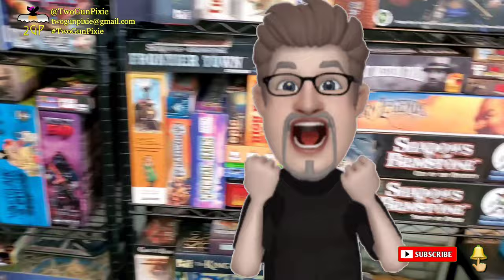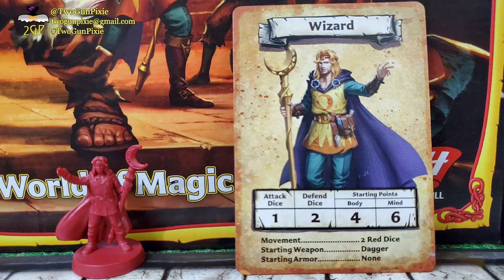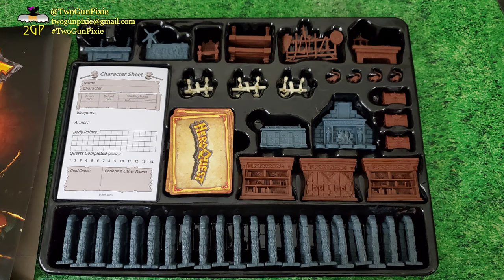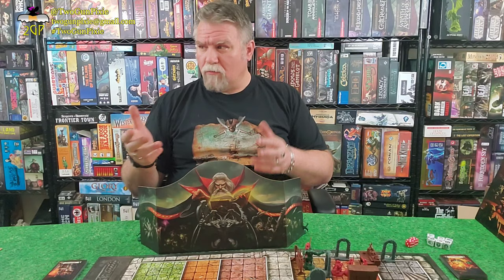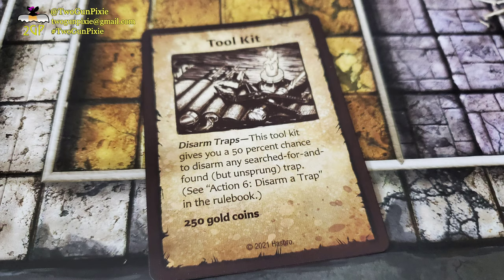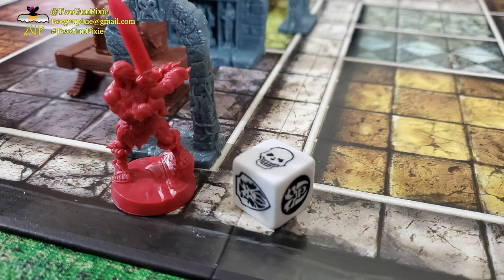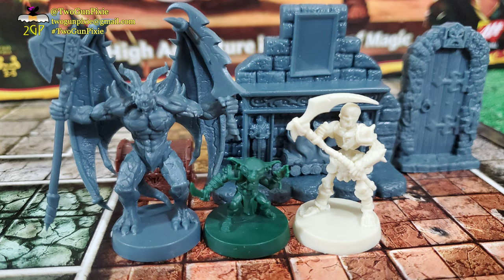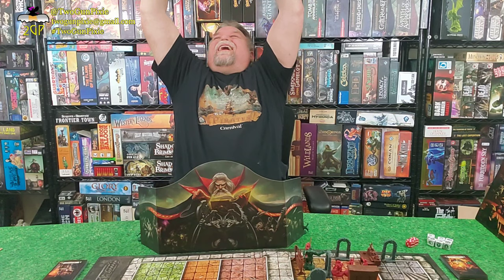BIG Johnny G!'s How To Play... HeroQuest (2021 Edition)